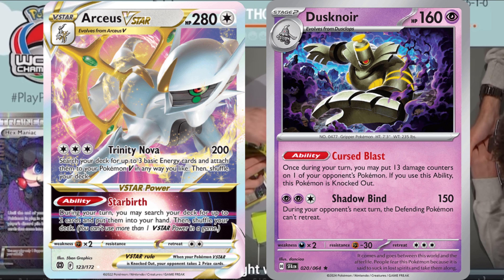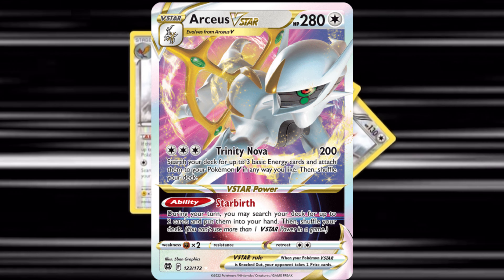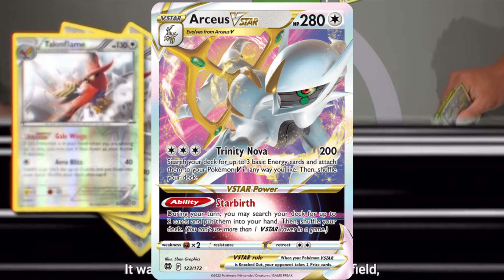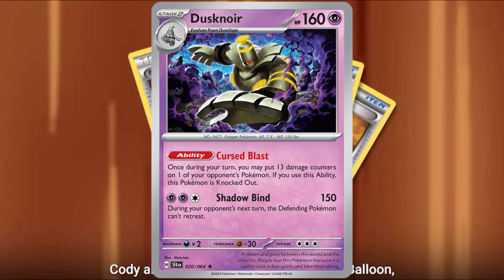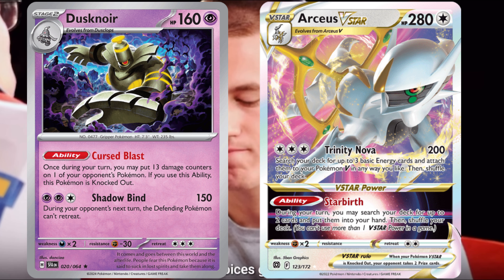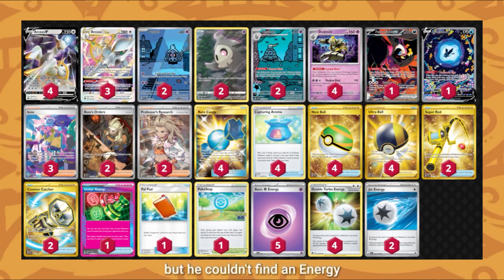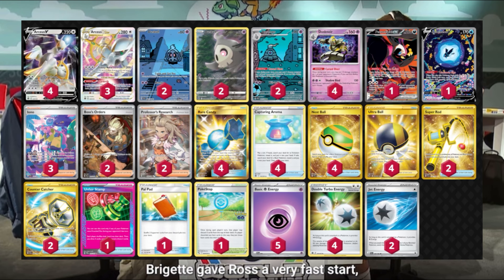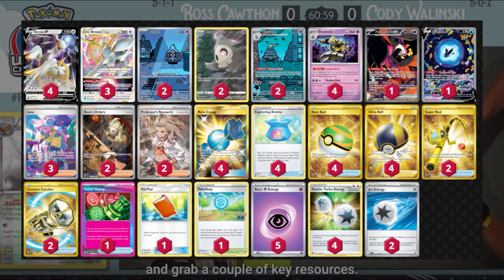NEW Arceus VSTAR Deck DOMINATING Tournaments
Arceus VSTAR Deck List:

Pokémon: 8
1 Lumineon V CRZ-GG 39
1 Fezandipiti ex SFA 92
2 Duskull SFA 68
3 Arceus VSTAR BRS 123
4 Arceus V BRS 122
2 Duskull CRZ-GG 28
2 Dusclops SFA 69
4 Dusknoir SFA 20

Treinador: 12
4 Rare Candy GRI 165
1 Unfair Stamp TWM 165
1 PokéStop PGO 68
2 Super Rod PAL 276
4 Capturing Aroma SIT 153 PH
4 Nest Ball SVI 255
3 Iono PAF 237
2 Boss's Orders PAL 265
4 Ultra Ball BRS 186
2 Counter Catcher PAR 264
2 Professor's Research SVI 240
1 Pal Pad UPR 132 PH

Energia: 3
5 Basic {P} Energy SVE 5 PH
2 Jet Energy PAL 190 PH
4 Double Turbo Energy BRS 151 PH

Total de cartas: 60